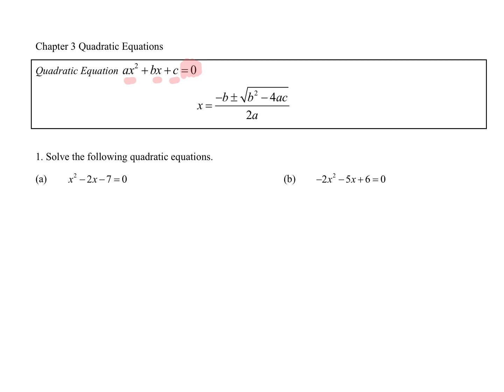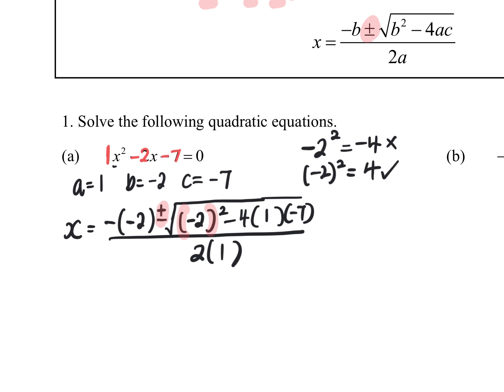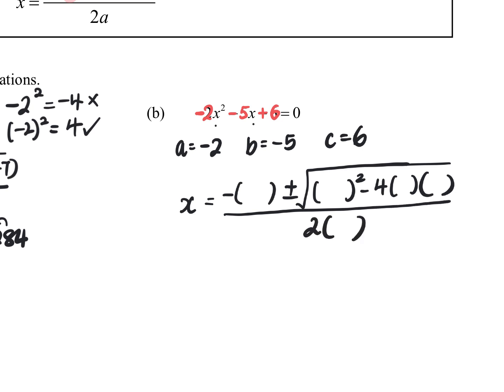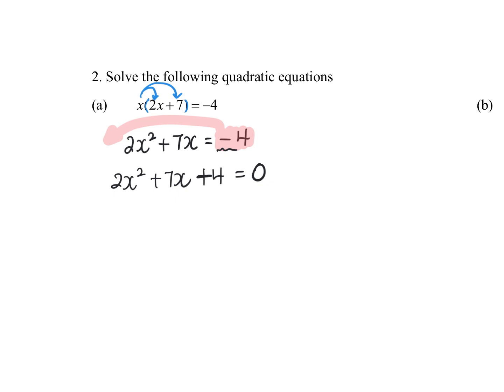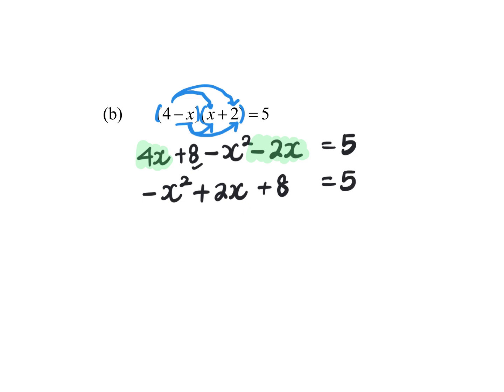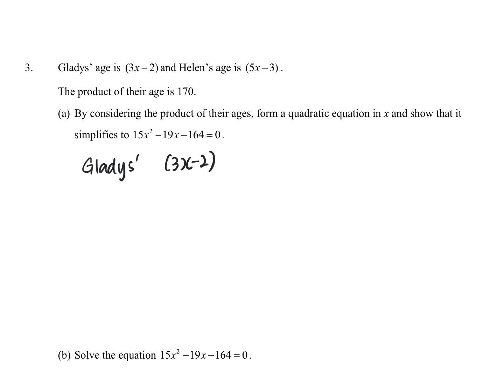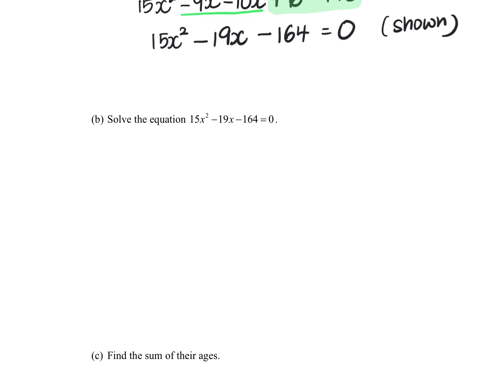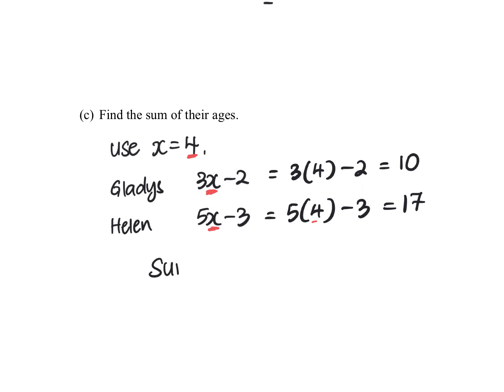4A1 Revision Chapter 3 Quadratic Equations